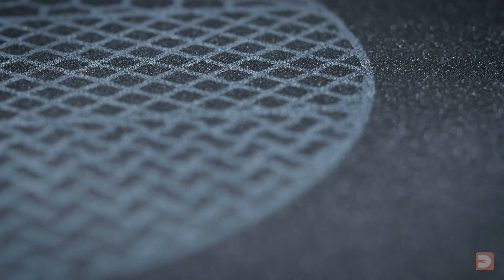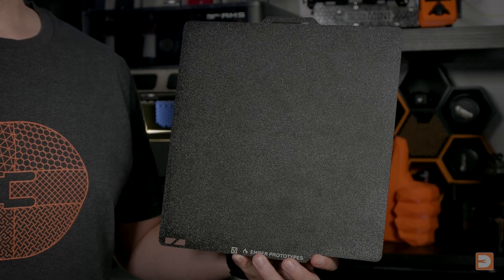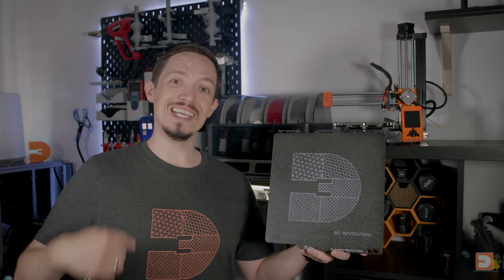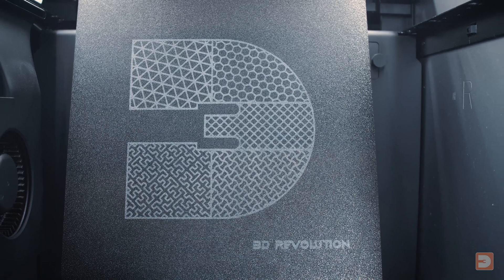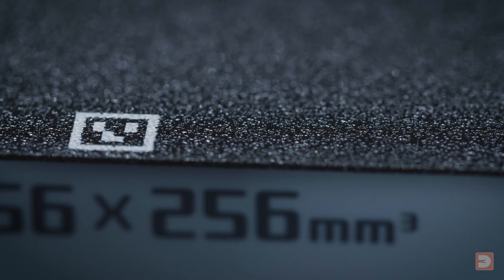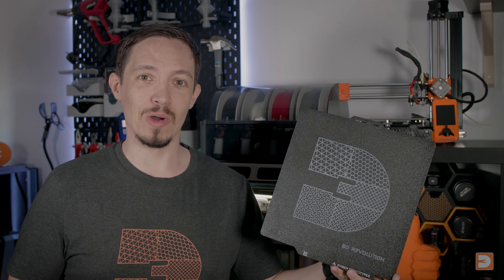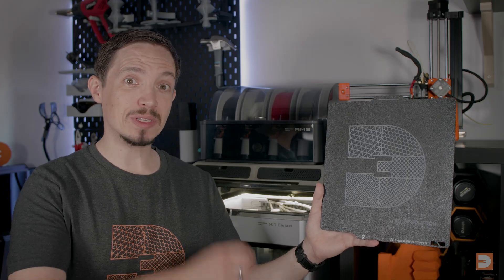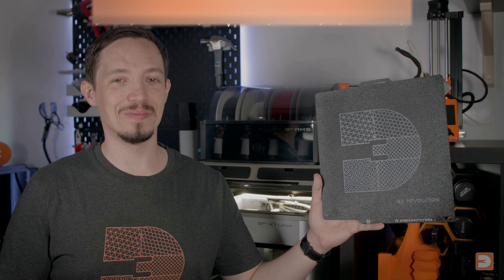Introducing the 3D Revolution Textured Build Plate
I'm very excited to announch the release of the limited edition 3D Revolution textured build plate, available in a range of sizes and shapes for almost all popular 3D printers.